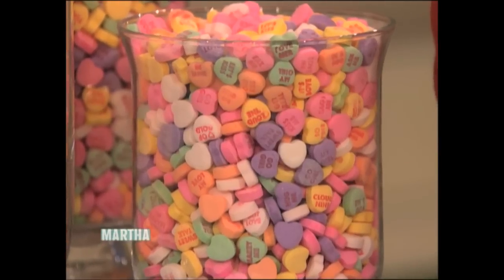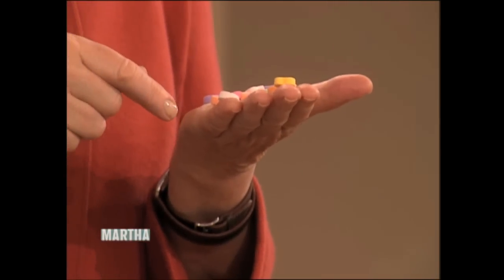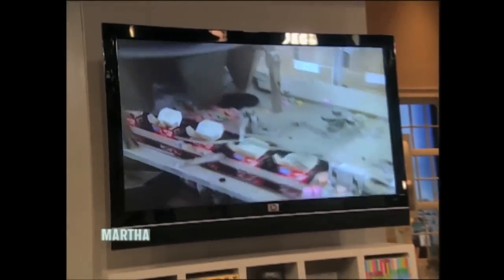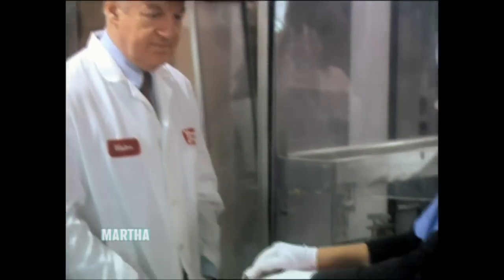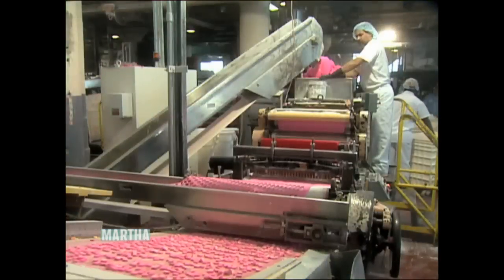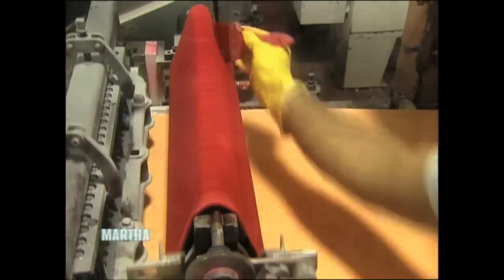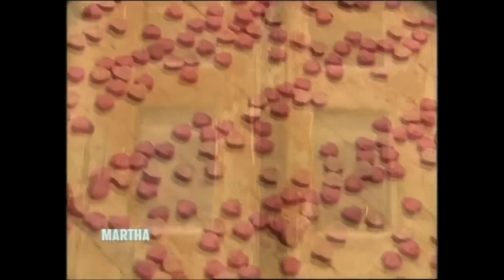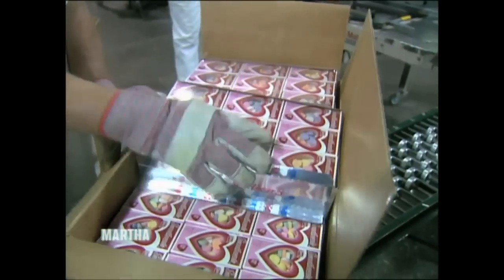Learn How Sweetheart Candies are Made - Martha Stewart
Learn the history of the Necco company's  conversation heart candies; a Valentine's Day staple for many years.